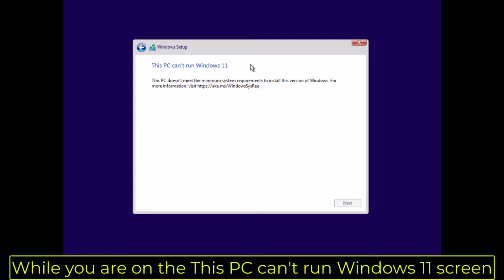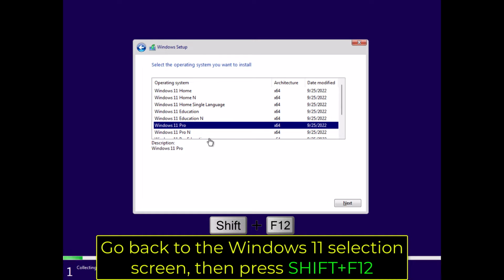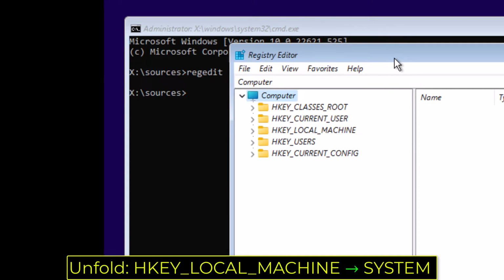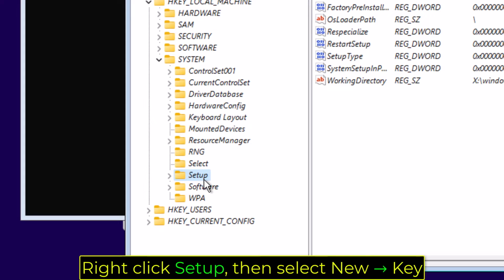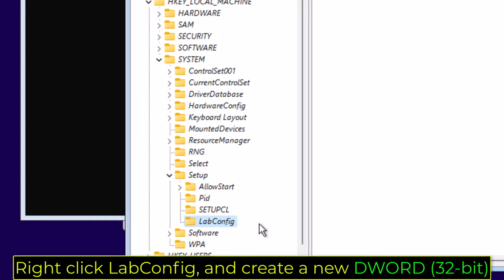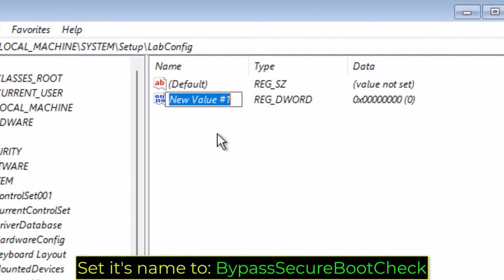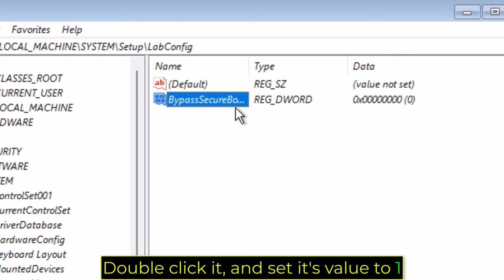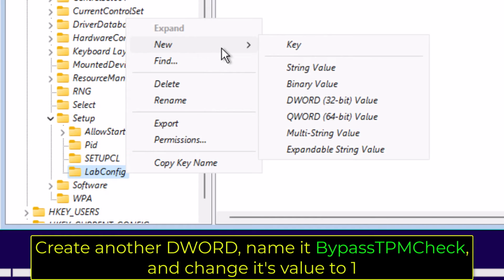How to fix This PC can't run Windows 11 | TPM 2.0 Secure Boot and minimum system requirement bypass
Steps to do:

SHIFT+F10
REGEDIT
Go to: HKEY_LOCAL_MACHINE\SYSTEM\Setup
Right click Setup and add a new Key: LabConfig
Create DWORD (32-bit) Values with value set to 1: BypassTPMCheck and BypassSecureBootCheck

In this Windows 11 hack / tutorial we are going to show you how to fix This PC can't run Windows 1 / TPM 2.0 Secure Boot and minimum system requirement ( TPM 2.0 Windows ) and bypass it with ease and in step by step during boot while on the Windows 11 installation / Windows 11 setup screen ( Fix This PC can't run Windows 11 error ) using a Windows tool called the Registry Editor ( regedit ) that we will access through the Command Prompt ( CMD ). In this way you can bypass your PC minimum system requirements during the Windows 11 Professional Build 22H2 setup / installation on it's latest version ( The latest version used in this video guide is Windows OS Build 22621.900 ) by creating a new Registry keys and DWORD values that disable and bypass TPM check ( Bypass TPM 2.0 ) and also bypass SecureBoot ( Bypass BIOS settings need ) .